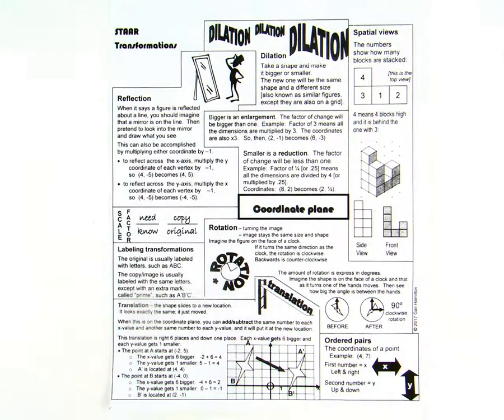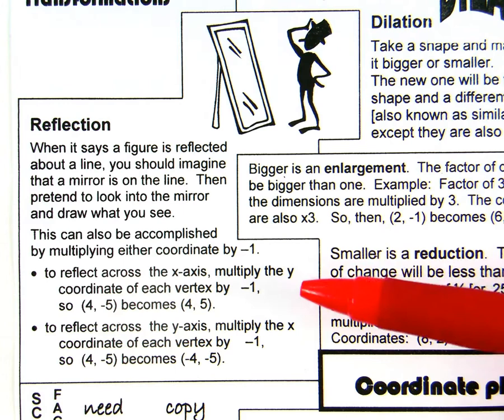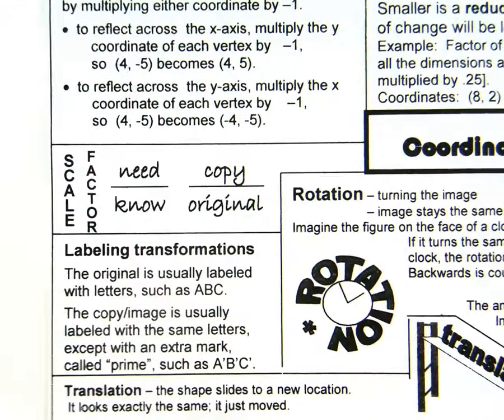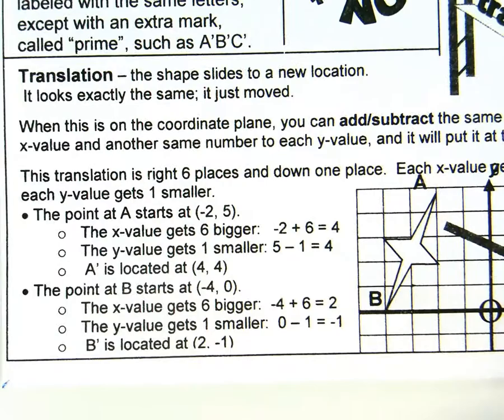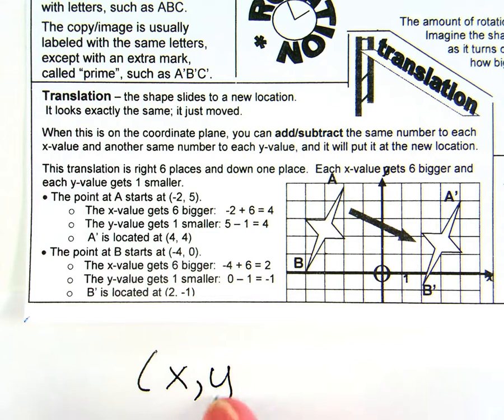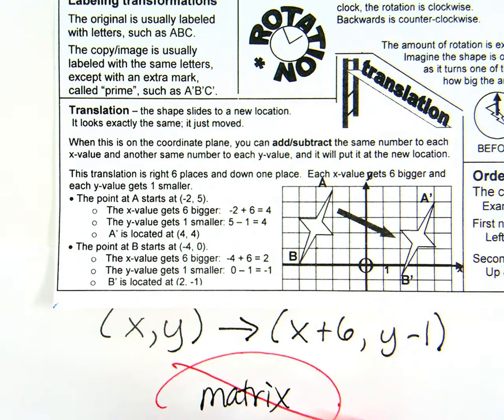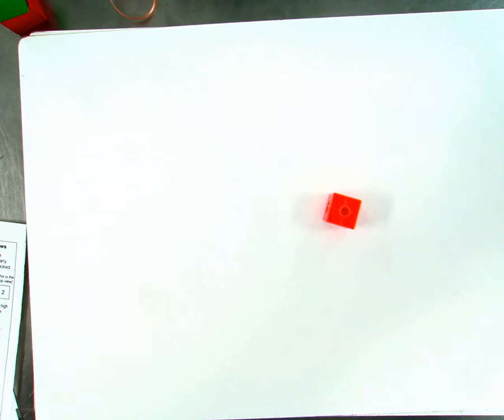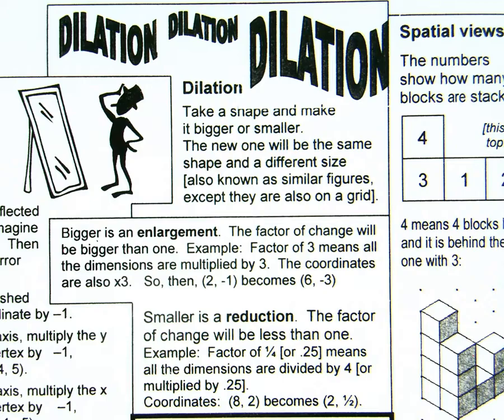geo transformations STAAR